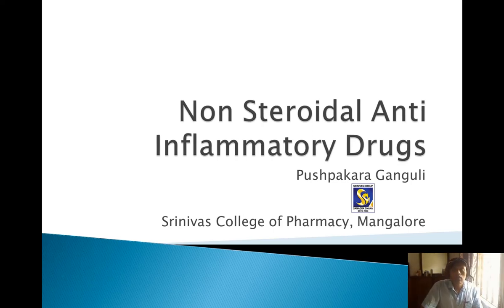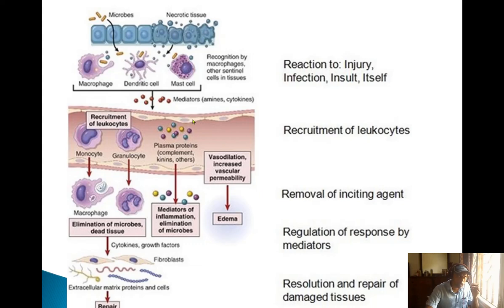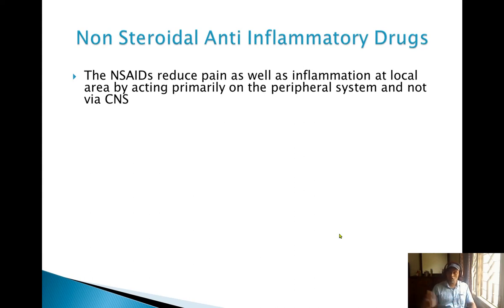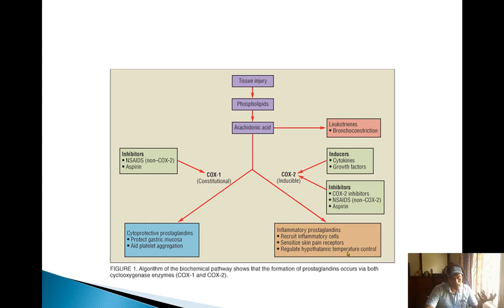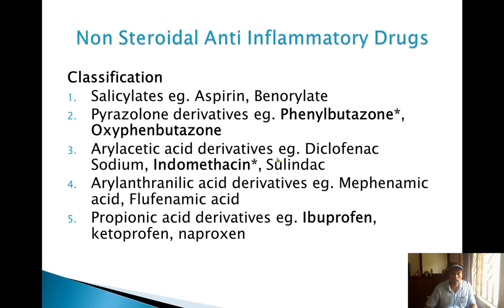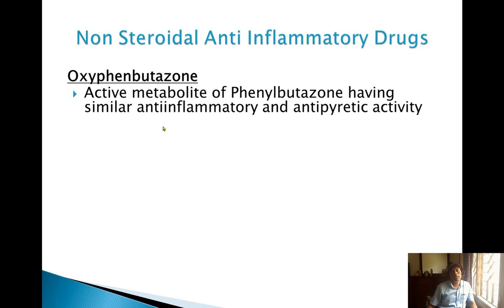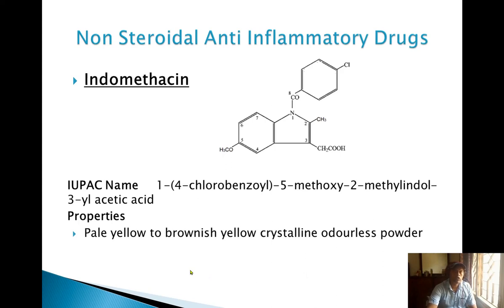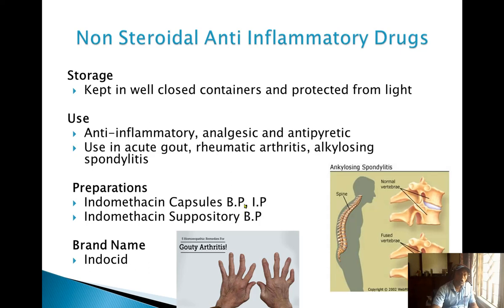Lecture Video - Non Steroidal Anti Inflammatory Drugs - II Diploma